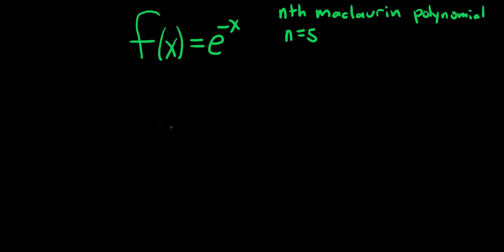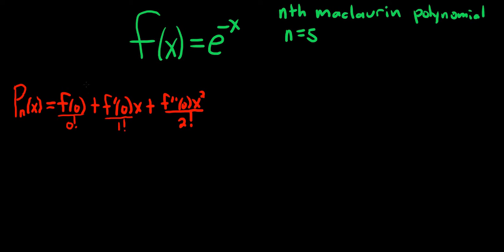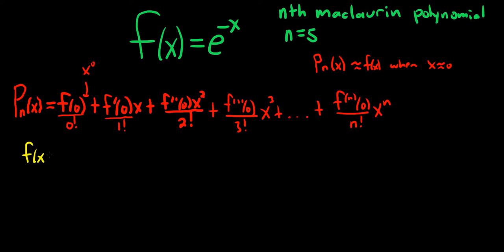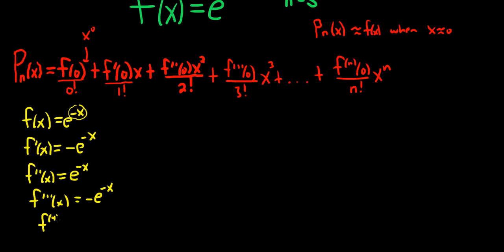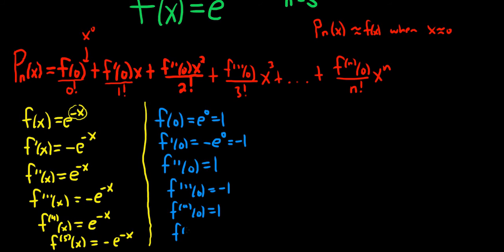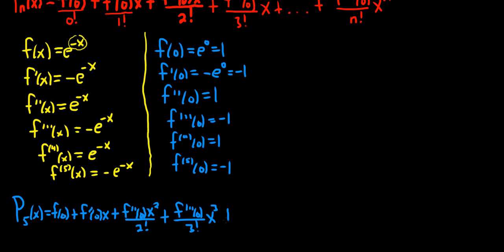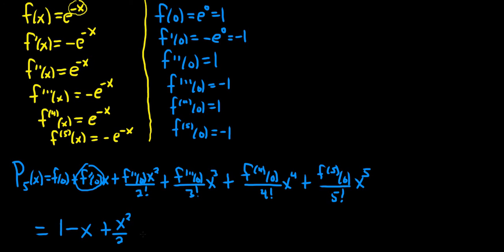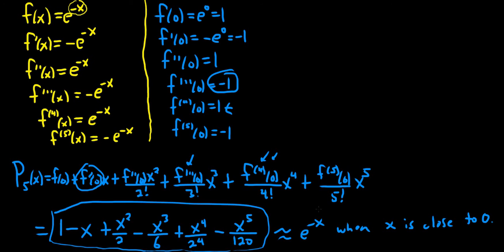Find the nth Maclaurin Polynomial for f(x) = e^(-x) where n = 5